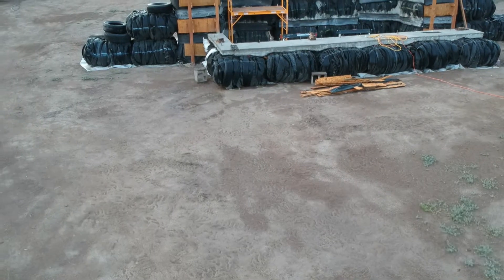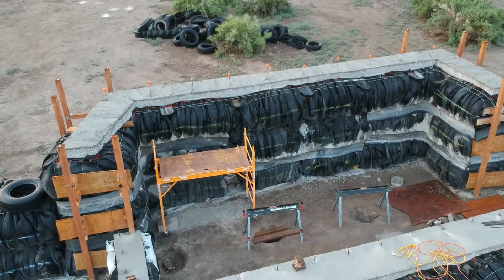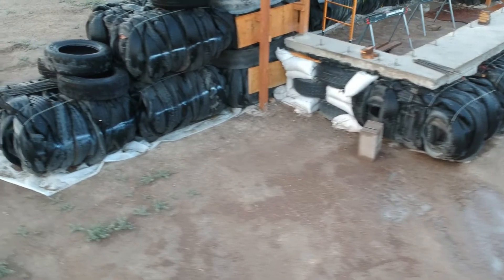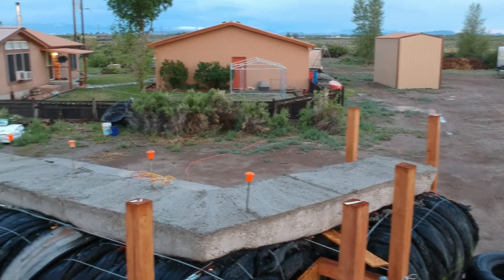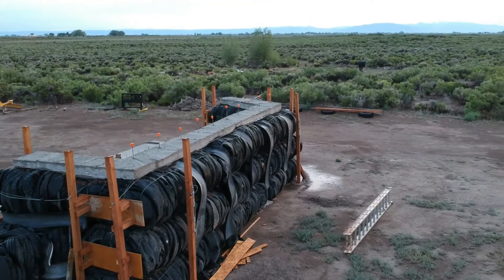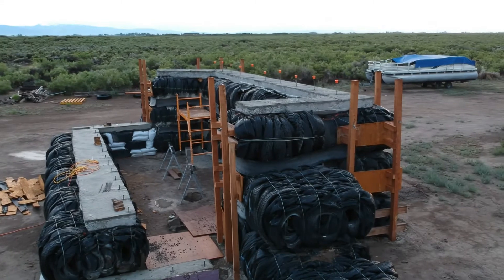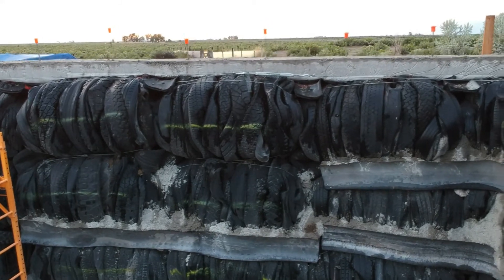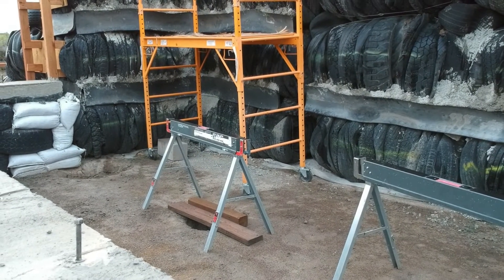Tire Bale Construction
Here doing a fly around with the DJI Spark of our Thermal Mass Greenhouse build. This video was shot June 2019. The build is largely complete, currently there are 58 videos in the TMG playlist on my channel, but several of the final videos are in the works and coming soon.